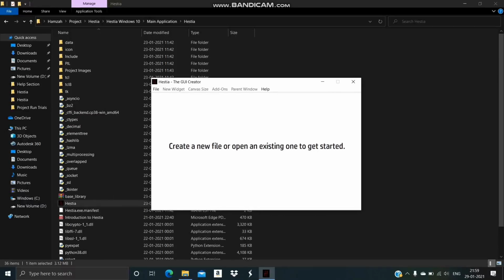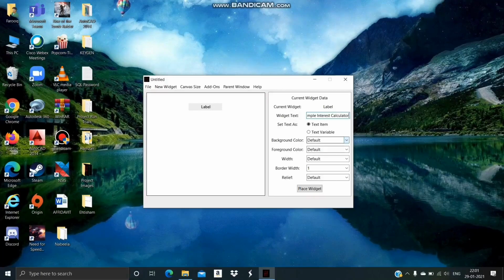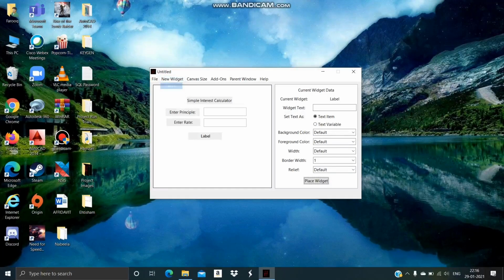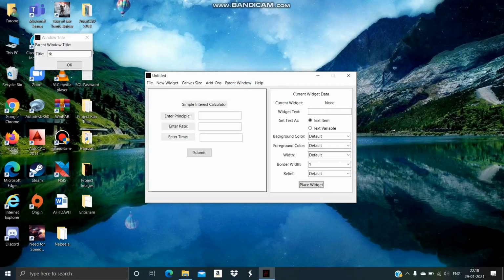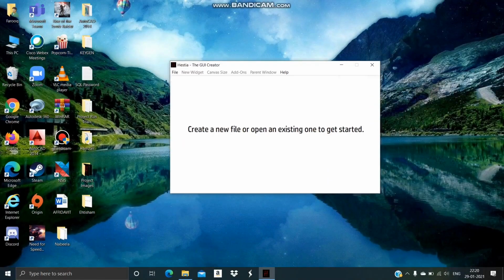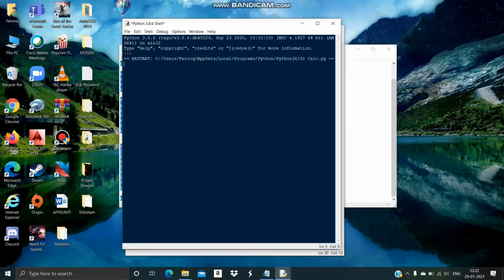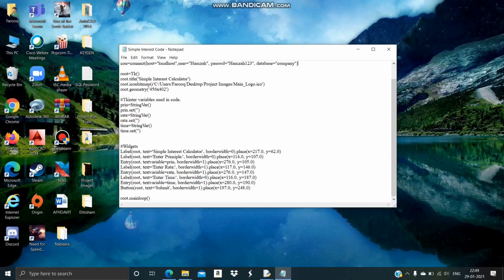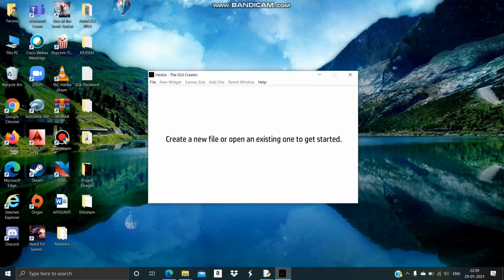Introducing Hestia - The GUI Creator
Hestia is a software by which we can make our own GUI programs without even writing a single line of code. Hestia uses a simple drag and drop to create the GUI interface. This program writes the code of the designed program in Python language and uses Tkinter to make the GUI setup of the designed program. This software looks and works best on Windows 10.